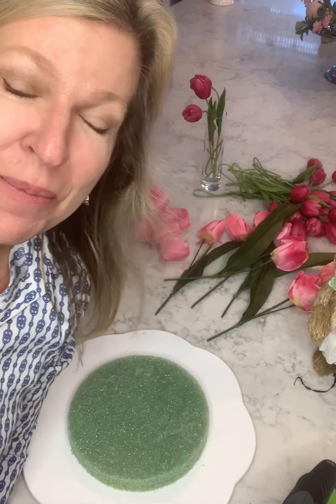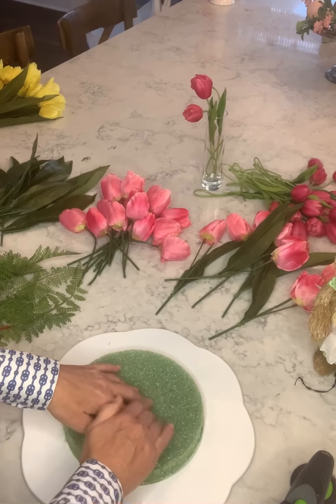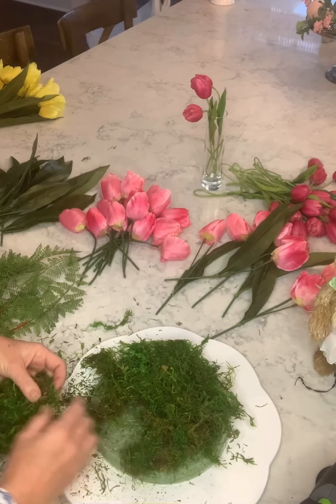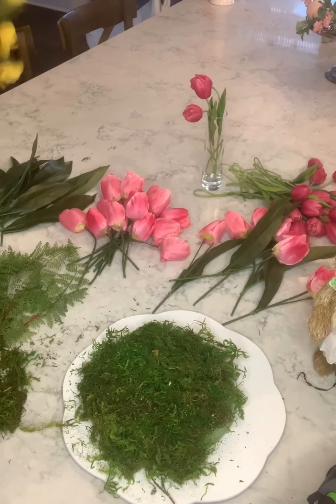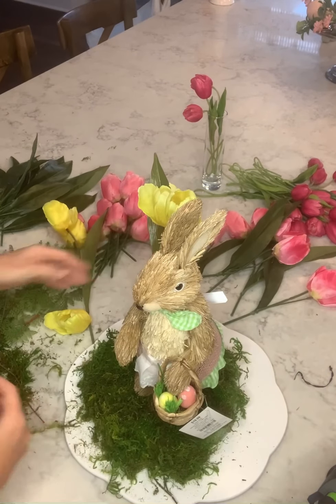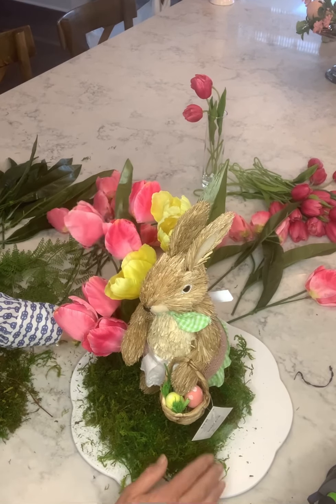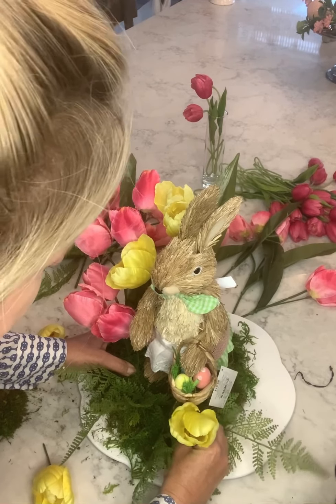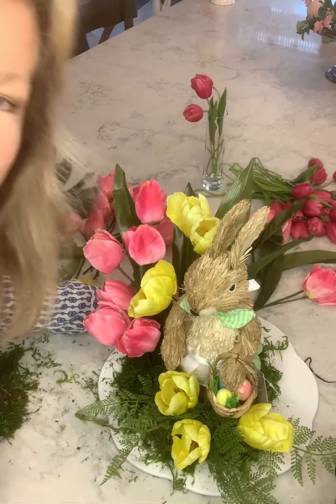DIY Easter centerpiece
Watch to learn how to make an easy Easter centerpiece.